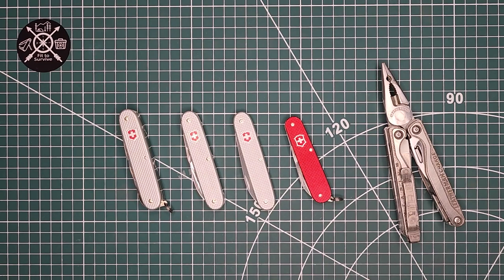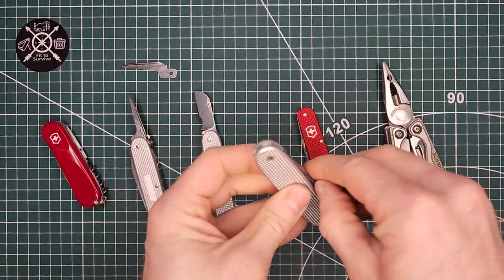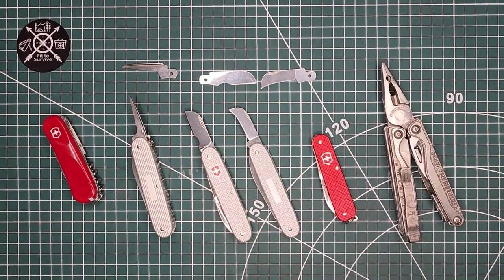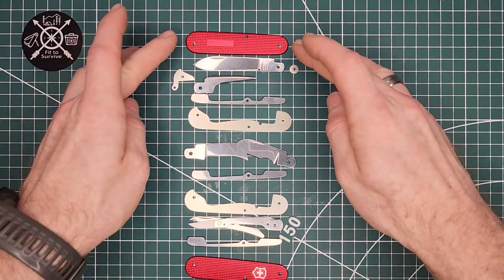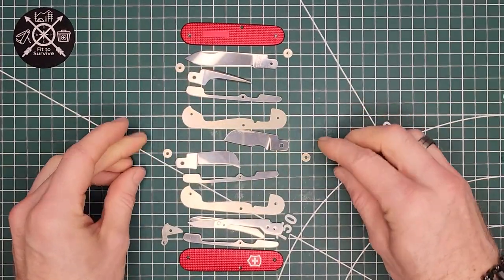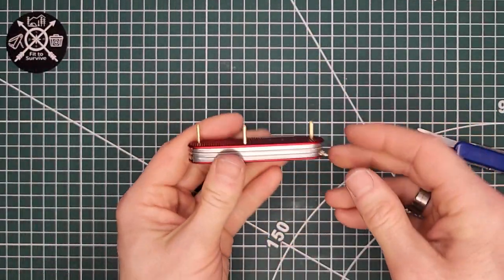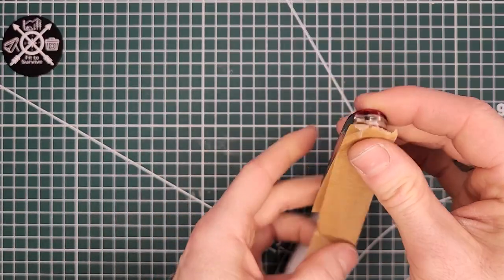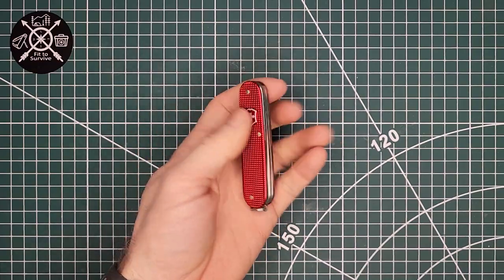Building the TX Tool Crib "Perfect Companion Knife"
I hope you enjoyed watching me make this knife!  Ben from @txtoolcrib chose a great toolset here.  It's definitely a cutting machine with all of these different kinds of blades.  What do you think about the toolset?  Is it something that you would carry?

You can find more of my work on my website and information on how to order a custom Swiss Army Knife: